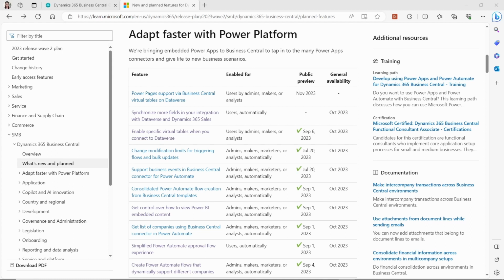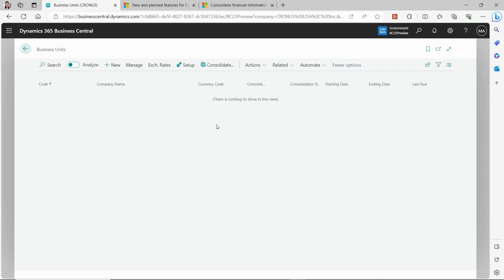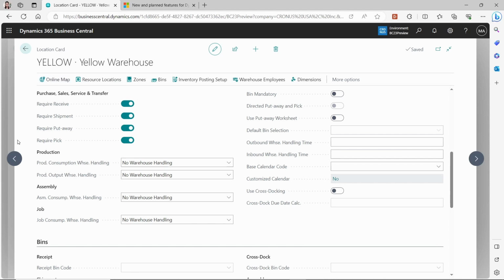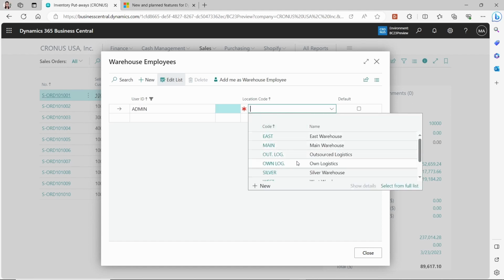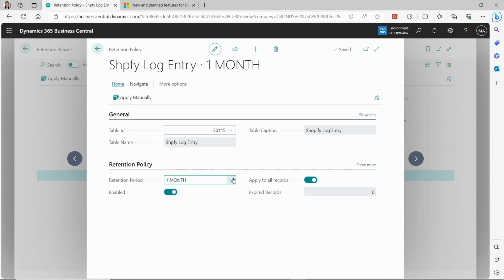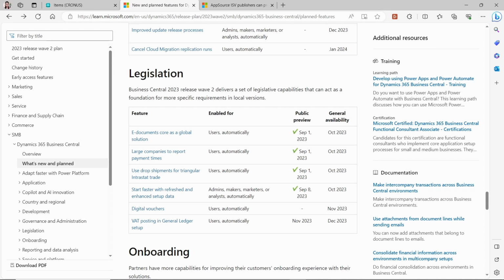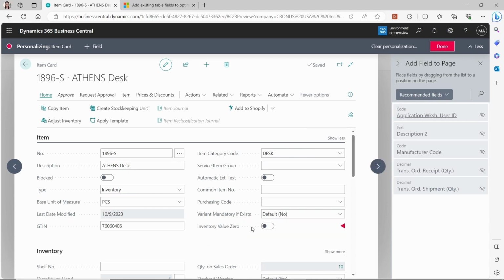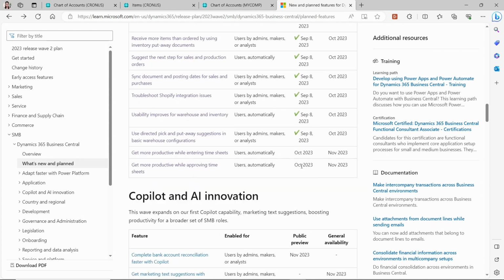Dynamics 365 Business Central 2023 Release Wave 2 New Features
Struggling to turn your Dynamics interest into a high-paying career?
Watching feature lists won't get you there.
What you really need to know is how to actually set this software up and fix problems (the "Implementation Support" stuff they don't teach in boring tutorials).
That’s the real skill that leads to:
Remote work
Stable 6-figure income
Job security
Skip the "figure it out yourself" phase. I’ve done the hard work for you.